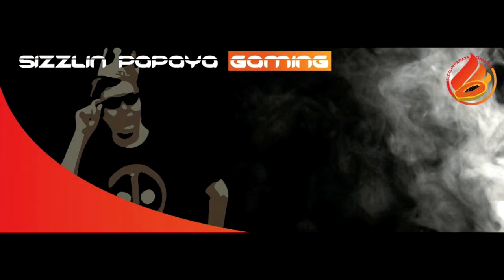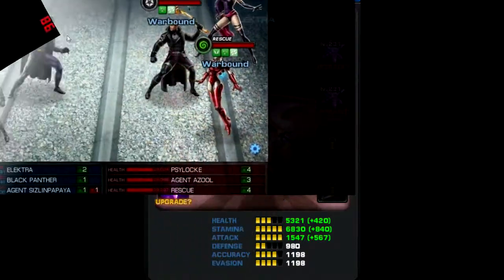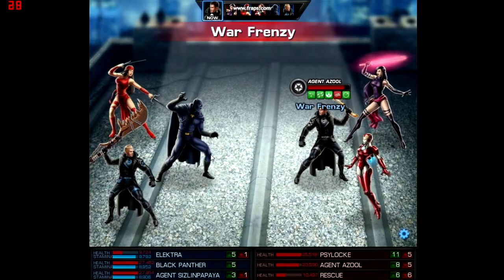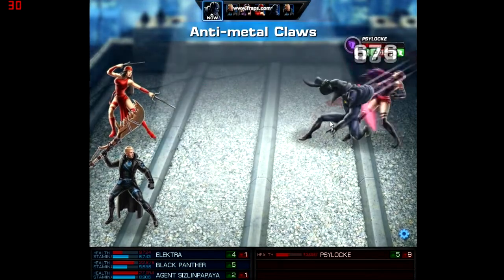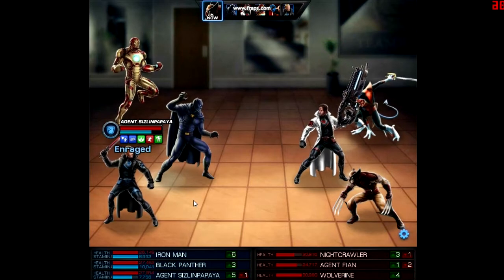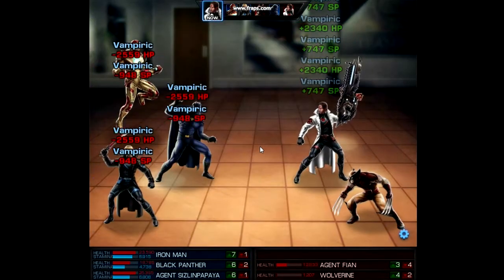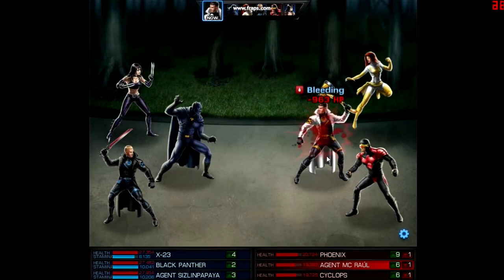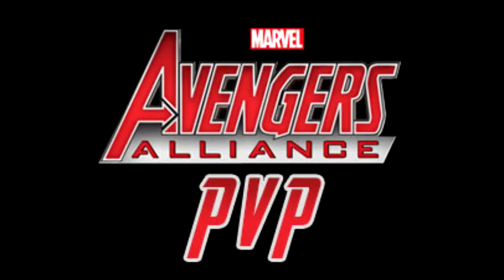Marvel Avengers Alliance PvP: Black Panter games with Commentary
Black Panther and Elektra
Black Panther and Iron Man
Black Panther and X 23